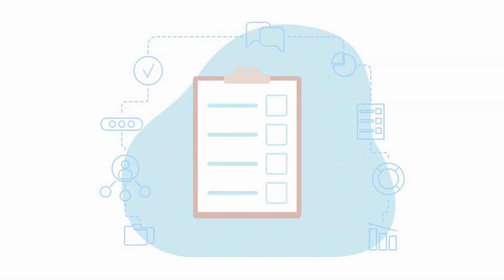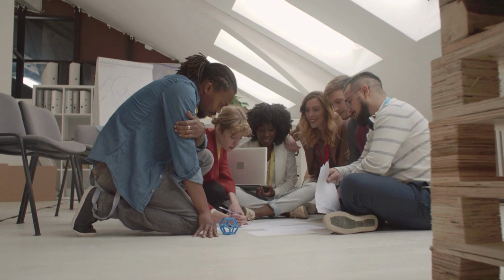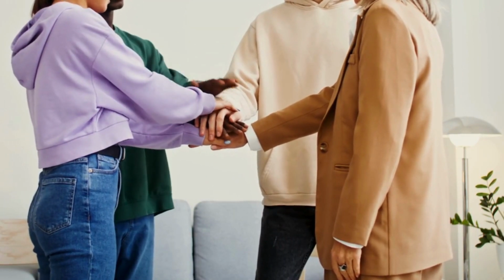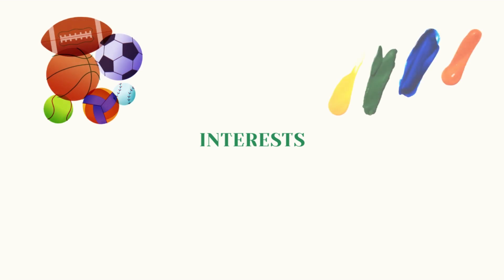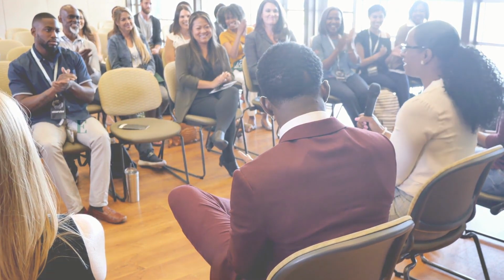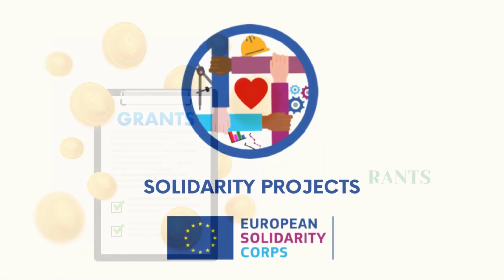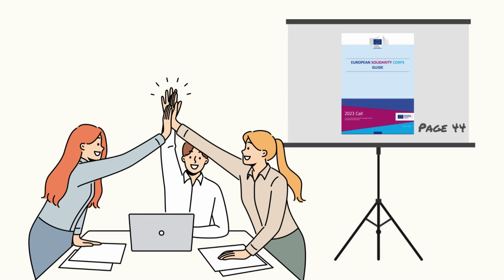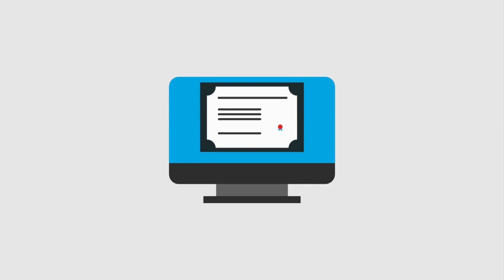Youth Spaces Management | Fostering Engagement In Youth Space